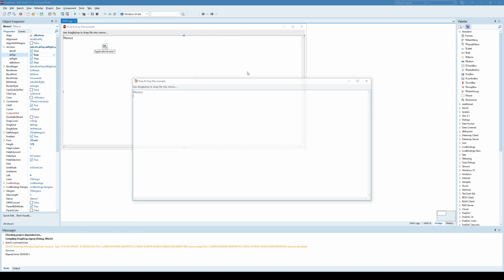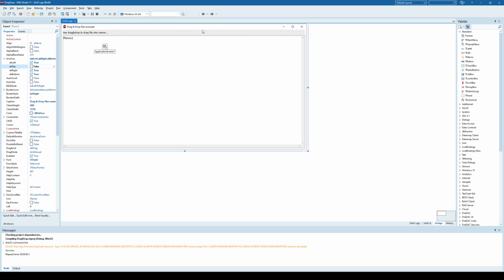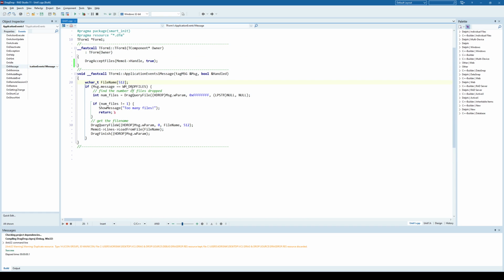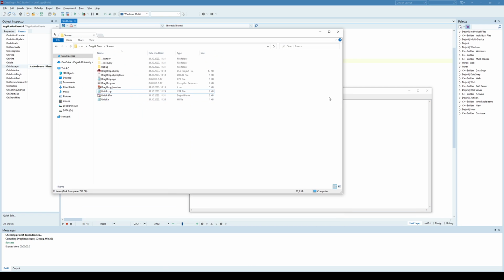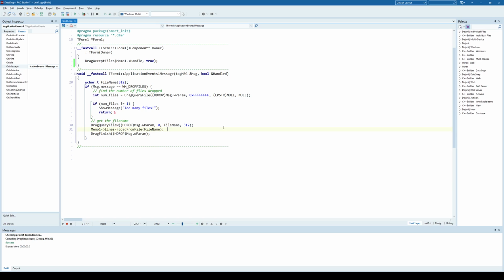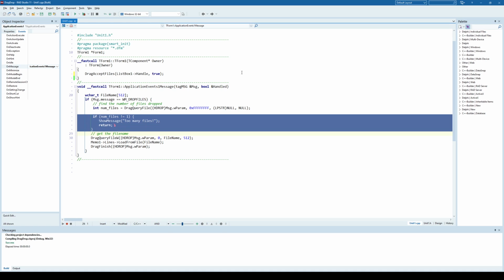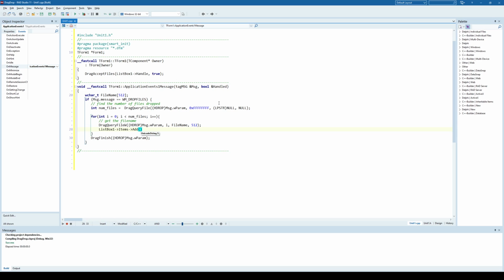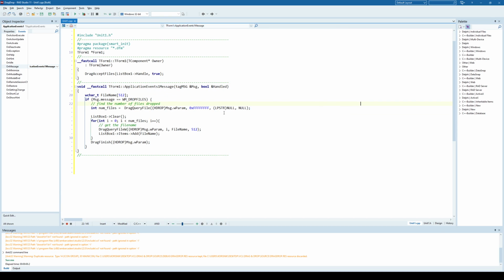C++ Builder - Drag & Drop Files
Implement Drag & Drop Files inside your C++ Builder applications!